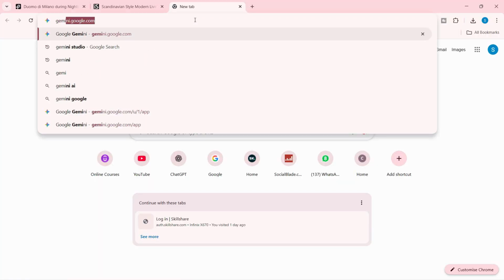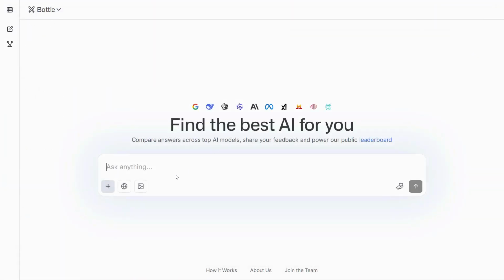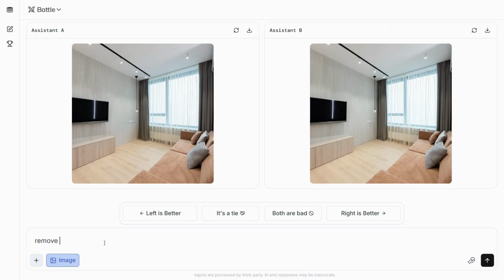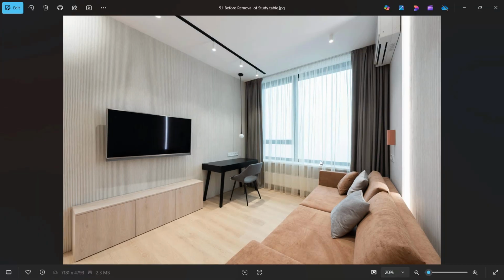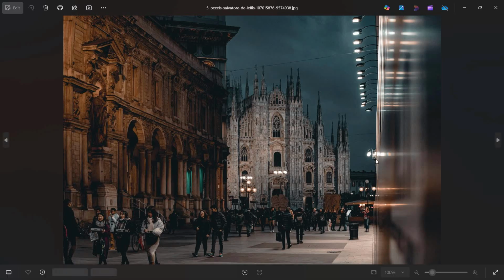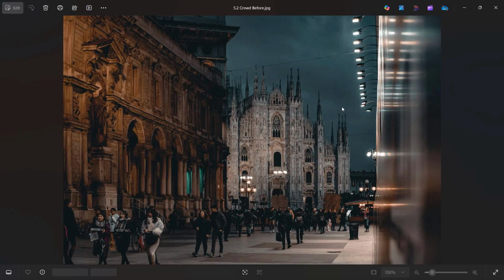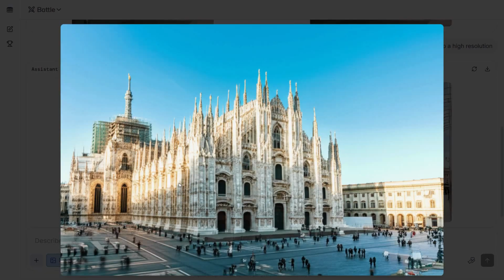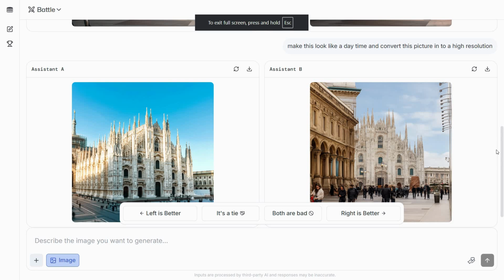How to Remove Any Object or Person from Picture Naturally in Nano Banana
Easily remove unwanted people or objects from photos using Nano Banana’s AI. Get clean, natural-looking images in seconds without leaving traces or distortions.

What You’ll Learn:

AI object and person removal

Natural background fill

Fix distorted areas

Enhance photo realism

Quick and precise AI edit